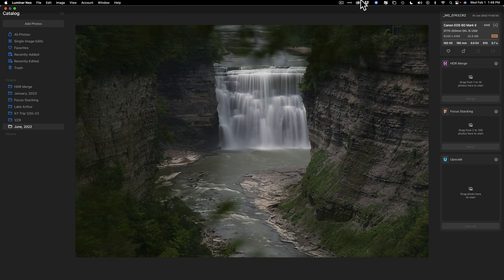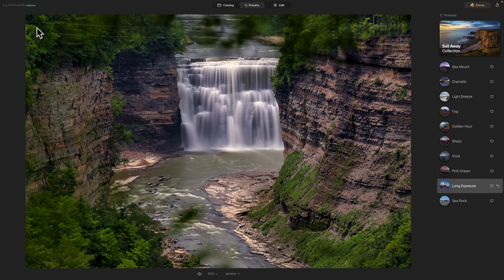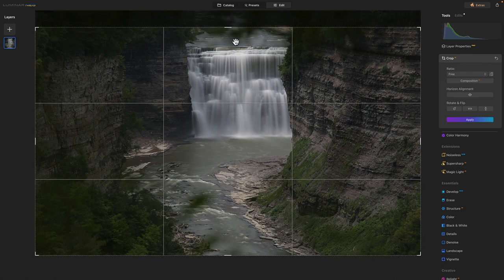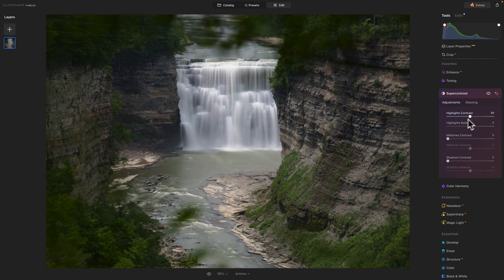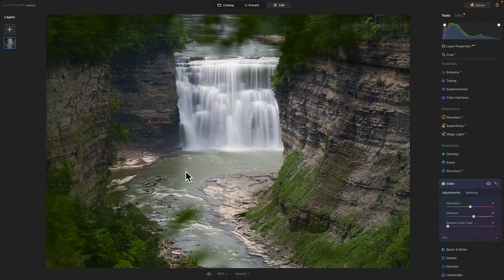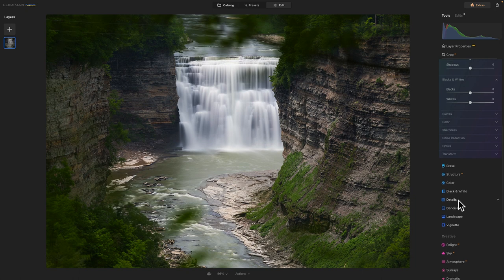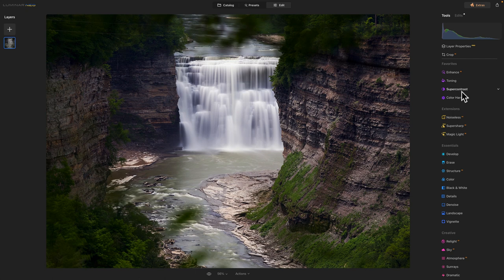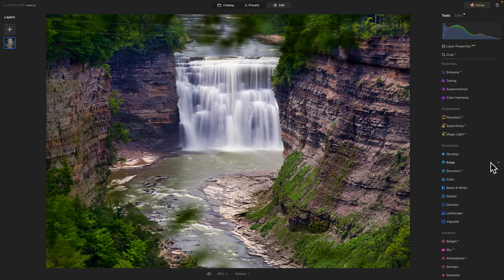"Grand Canyon" of the East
In this week's video I edit a long exposure waterfall photo in Lumninar Neo. The photo was taken at Letchworth State Park in Castile, NY last June.

I'm interested in hearing your thoughts on the use of artificial intelligience (AI) in photo editing software.

If you're looking for the same for your YouTube channel, use my link and get a free 30-day trial